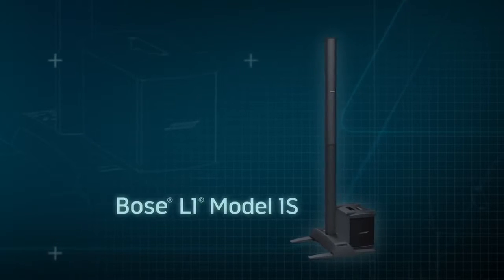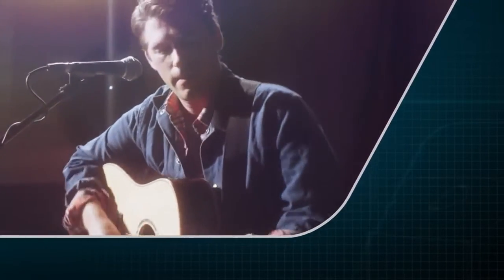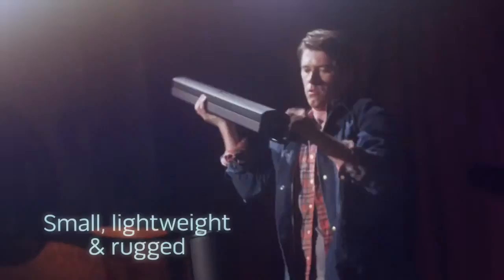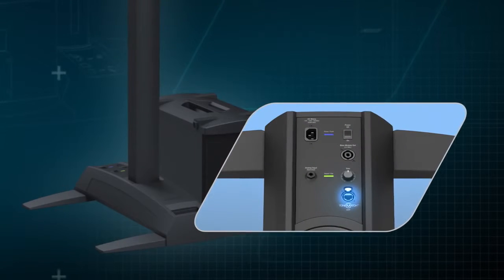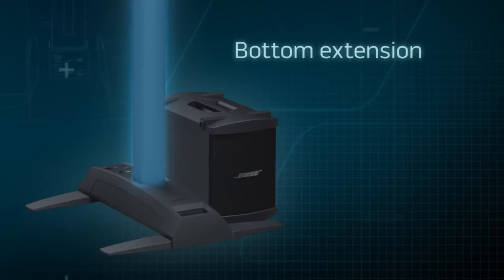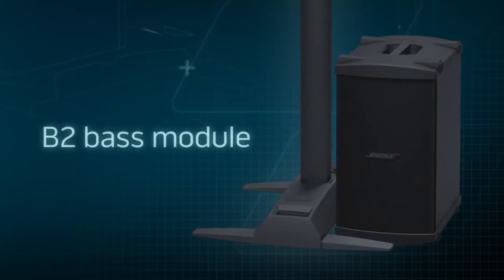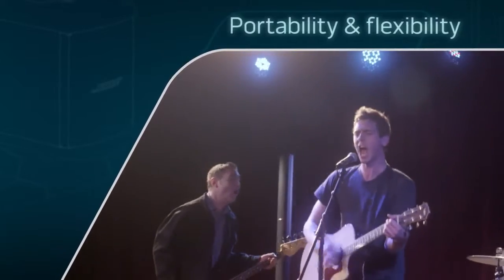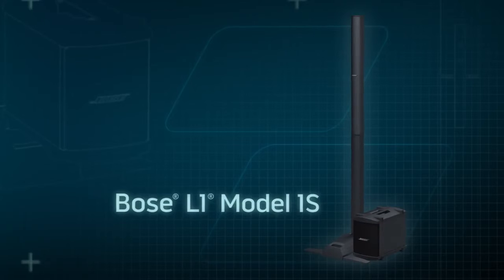Introducing the Bose L1 Model 1S portable loudspeaker system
What you hear is what the audience hears. The L1® Model 1S system combines PA and monitors into one system that can fill a room of up to 300 people with smooth Bose® sound.